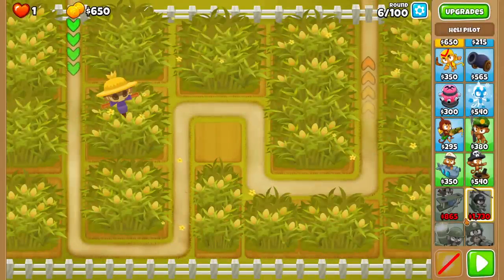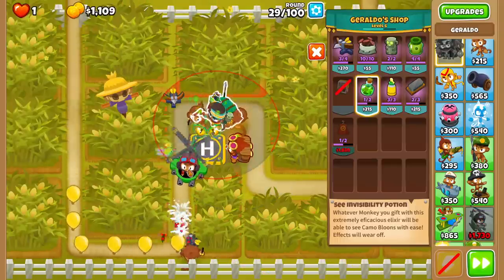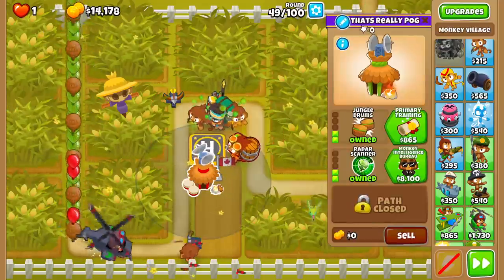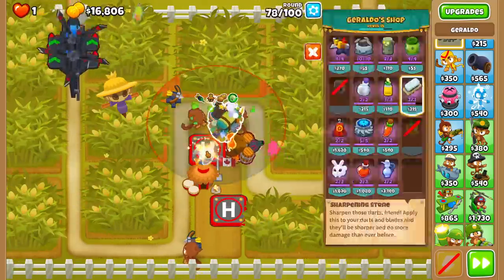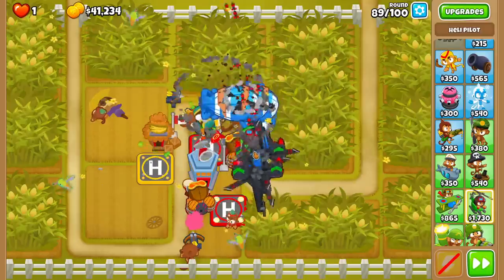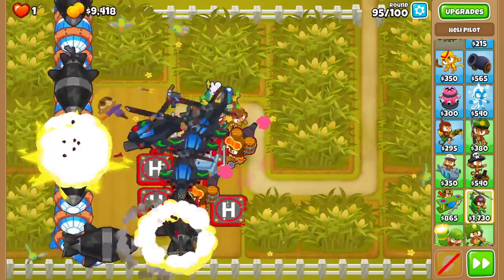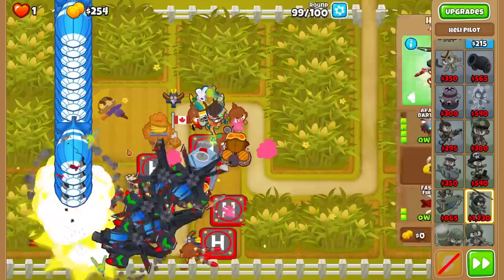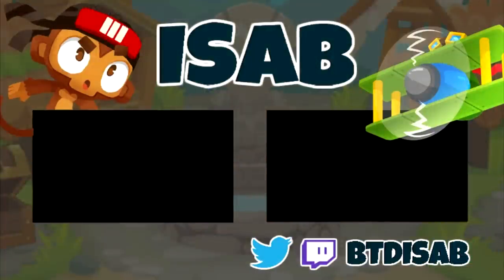Can You Beat CHIMPS Mode With Apache Spam? (Bloons TD 6)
Can Apache Spam Beat CHIMPS Mode? BTD6 / Bloons TD 6 - I attempted to beat an advanced* map on CHIMPS mode with apache dartships being the majority of the damage - how smooth of a run is it? Well find out here, featuring Geraldo and all the other little buffs.